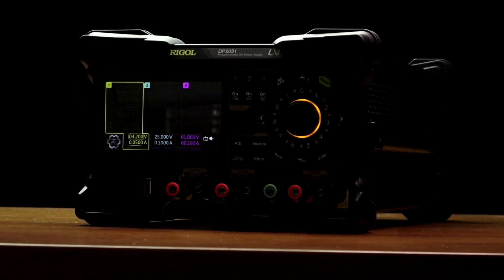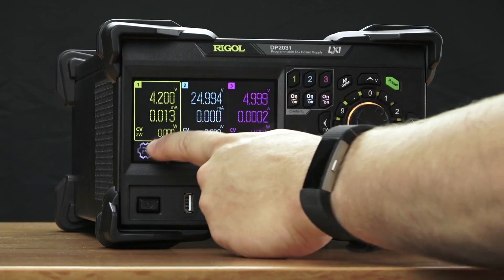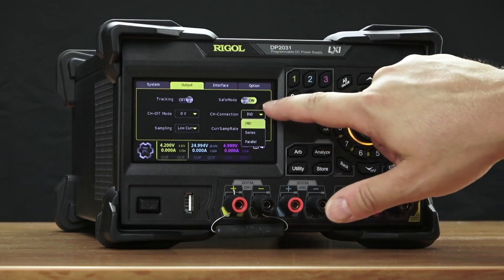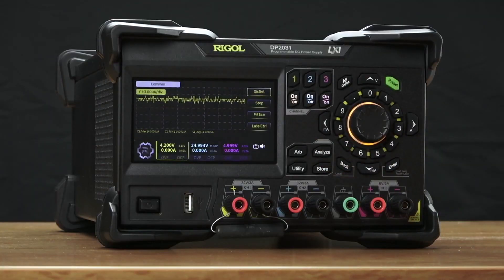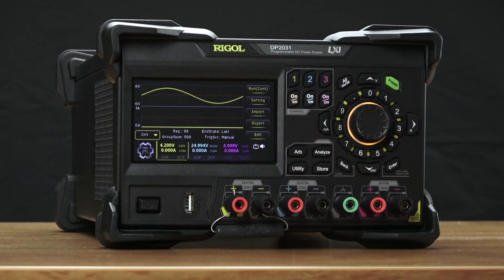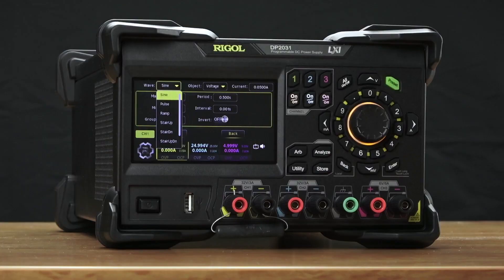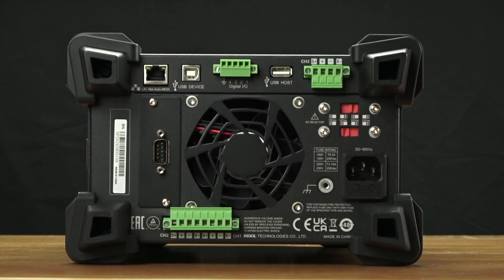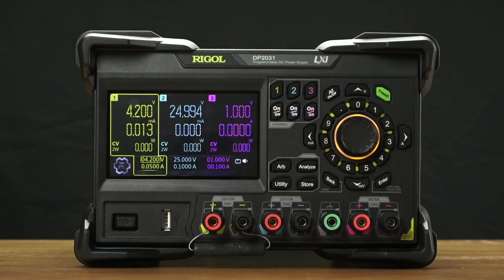RIGOL DP2000 Power Supply Introduction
Features of the DP2000.